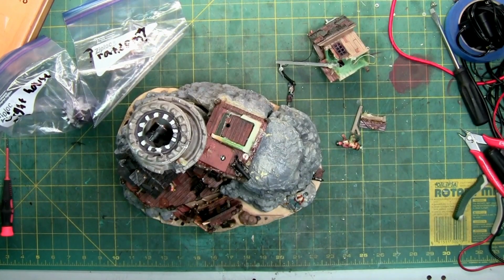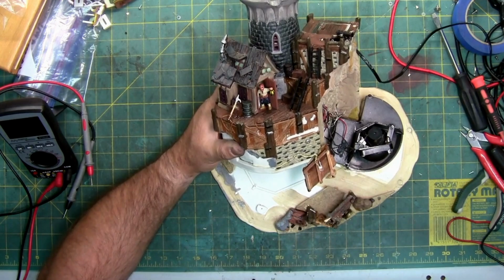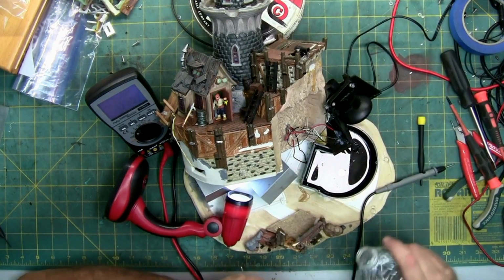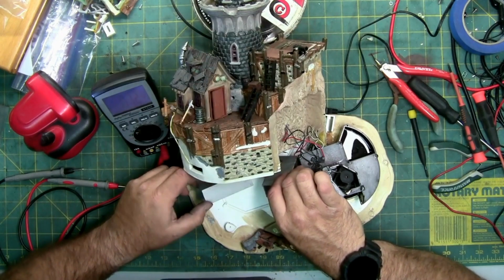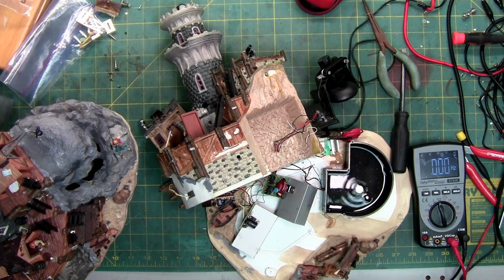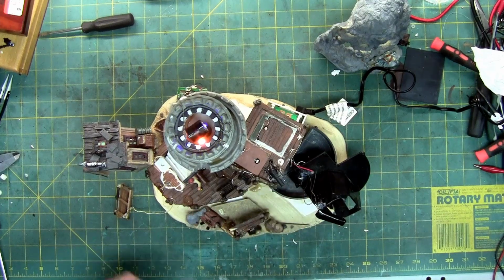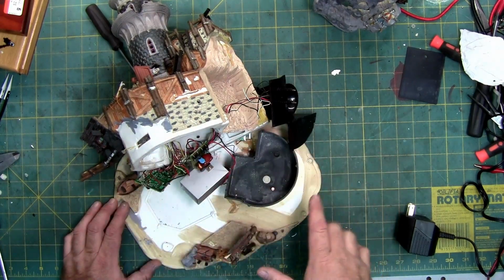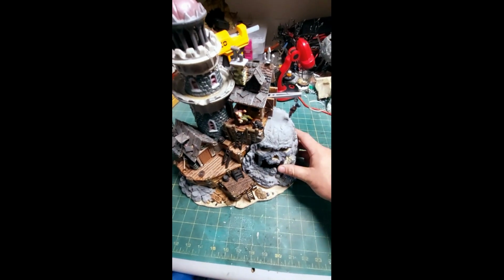Lemax Isle of Doom Repair/Replace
This Lemax Isle of Doom was in bad shape and as much as I tried I couldn't get it back to original again. So I got a replacement that was in decent shape but did not work, so I swapped electronics from the old functional one to the new. Also, it had a bad, wrong, power supply. The fogging version takes a 24 vac adapter not the standard 4.5 vdc adapter that most Lemax uses. The non-fogging version uses the 4.5 vdc supply and I didn't realize this at first.